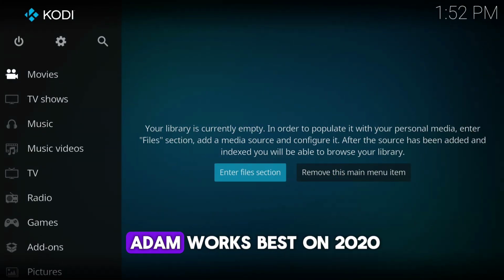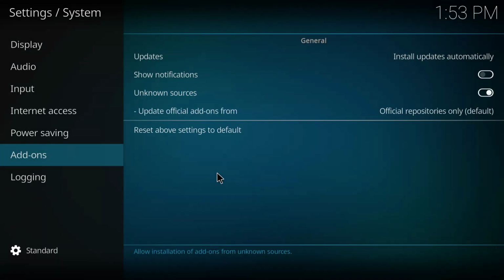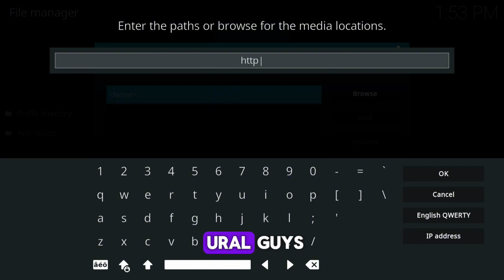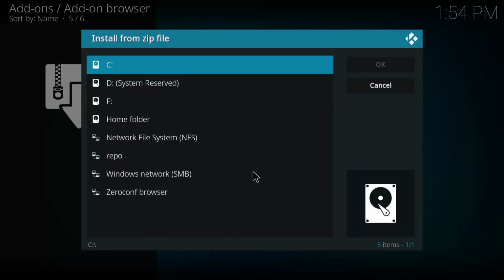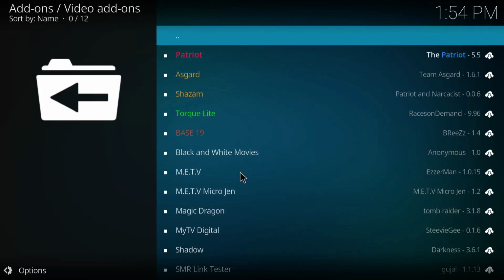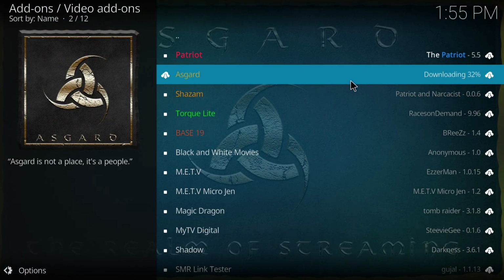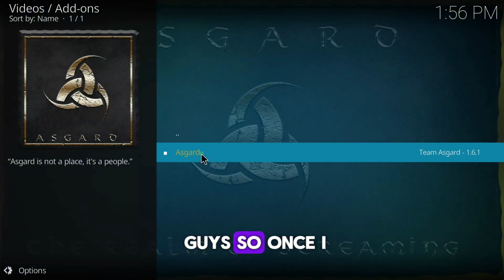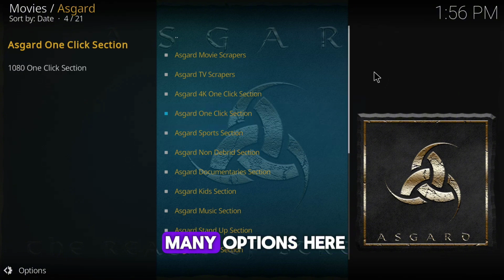Get the BEST KODI Build For April 2025 | Asgard Kodi Addon Complete Setup Guide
🔥 ASGARD Kodi Addon 2025 – The Ultimate All-in-One Kodi Addon

🚀 Looking for the best Kodi addon for 2025? The ASGARD Kodi Addon is your one-stop solution for anything entertainment. ASGARD has everything you need in one powerful addon.

⚠️ Protect Your digital footprints with a VPN!
Your ISP may track your online activities, causing slow speeds & buffering.